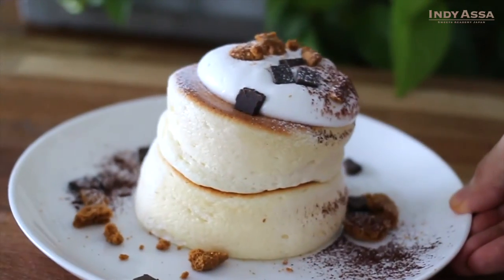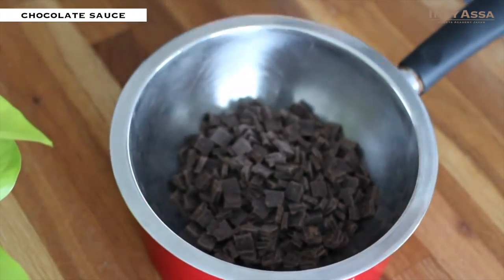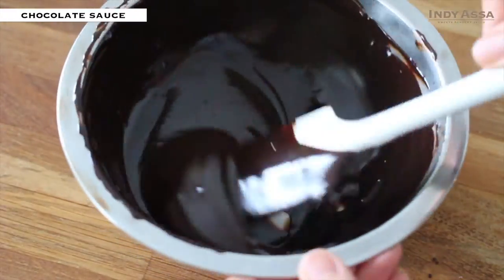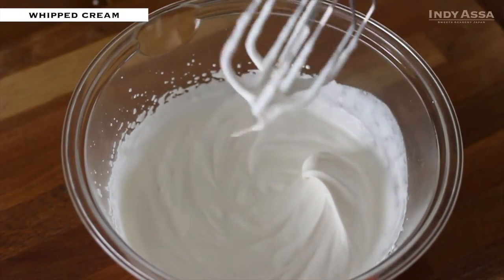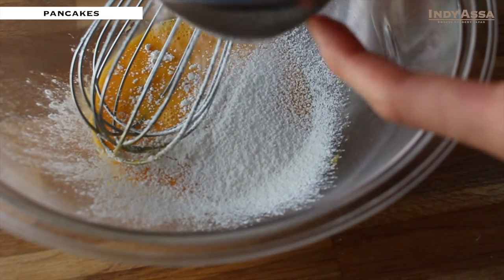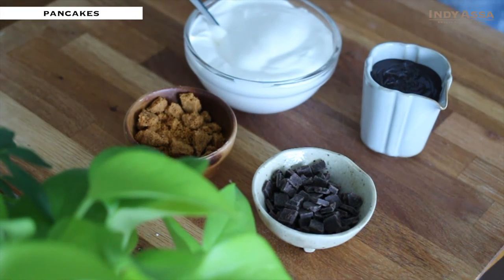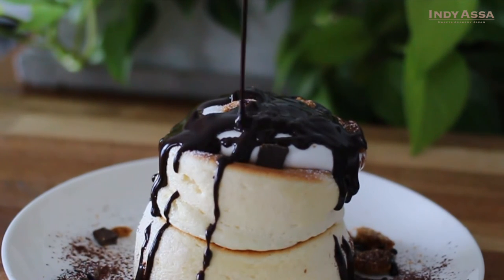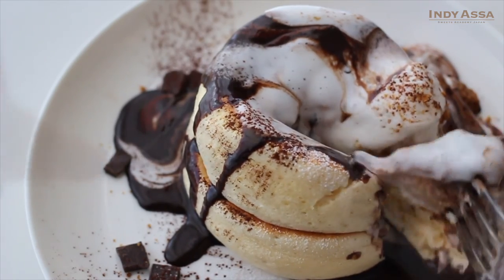Fluffy Japanese Souffle Pancakes with Chocolate Sauce | Extended version with tutorial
Let's forget about the calories today:)

Chocolate sauce
150 g (1 cup) chocolate
 60 ml (1/4 cup)  milk

Whipped cream
120 ml (1/2 cup)  whipping cream
13 g (1 tbsp) sugar

cookies

Japanese Souffle Pancakes (for one person)
2 large eggs
30 ml (2 tbsp) milk
24 g (3 tbsp) all-purpose flour
1 g (1/4 tsp) baking powder
26 g (2 tbsp) sugar